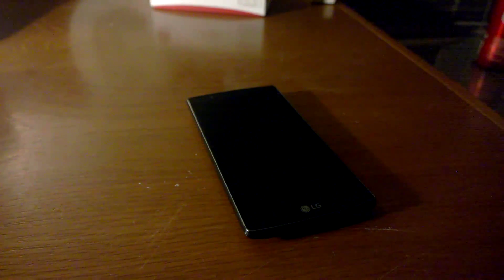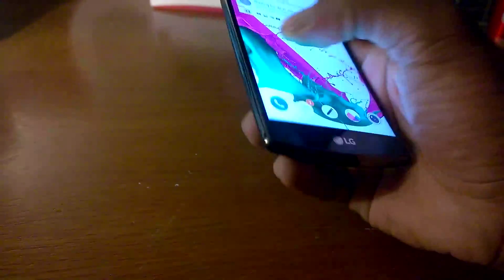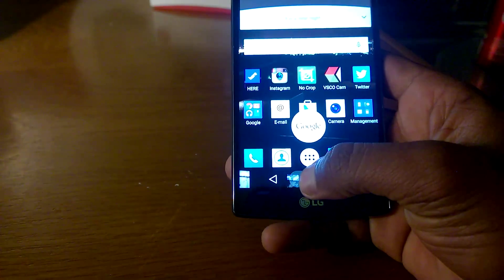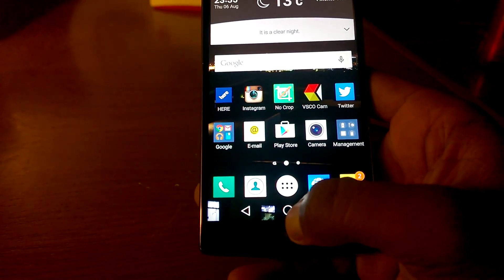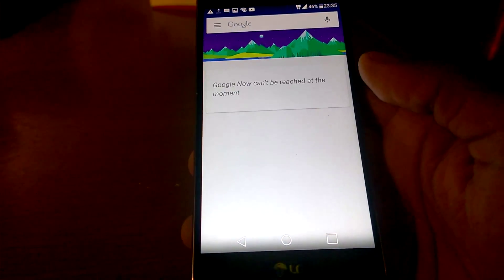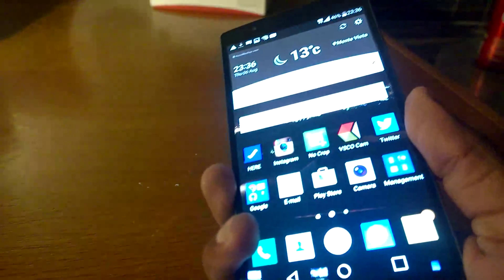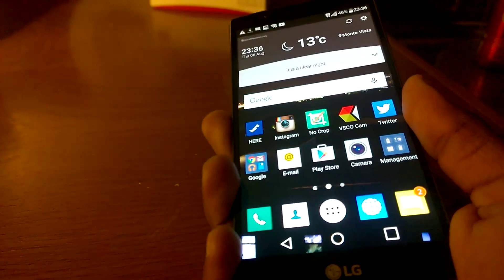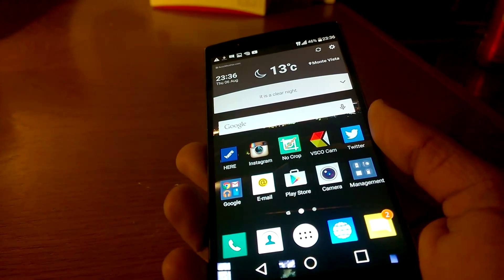What's new in the LG G4?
In the third part of our series of videos from our Readers' Panel, Griffiths Sibeko takes a look at what's different between the LG G4 and its predecessor, the G3.